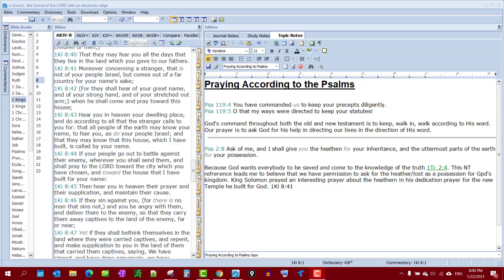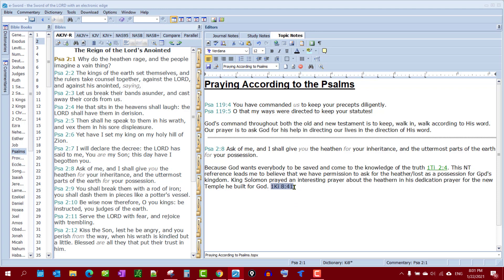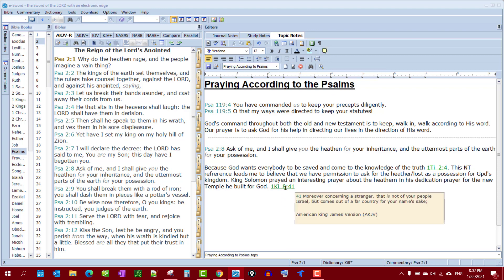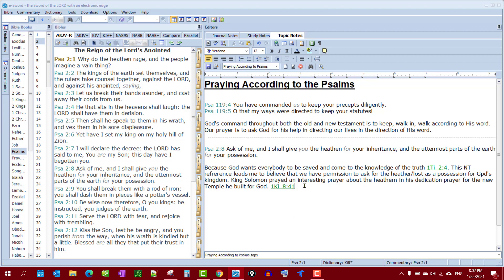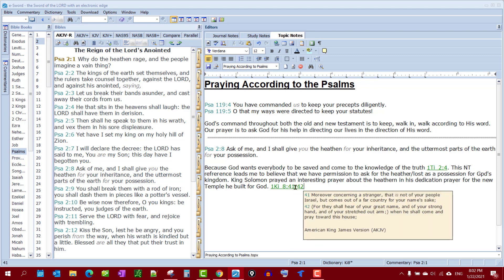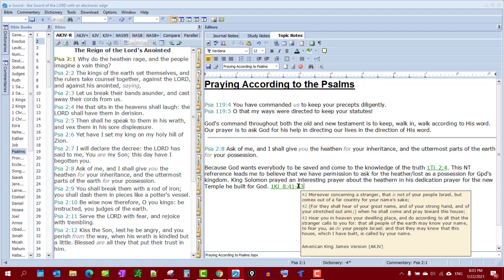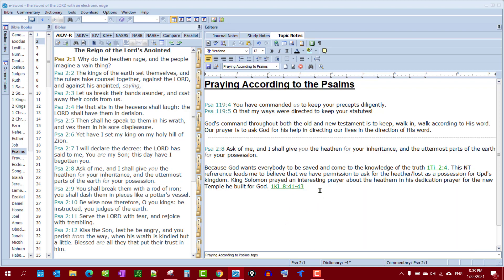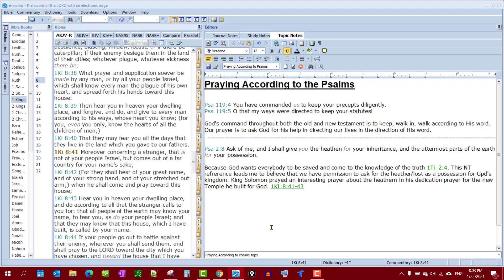Link Scripture to Your Notes in e-Sword Bible Software - Todd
This short video will show you how to link or hyperlink bible scriptures to your study notes, journal, and topic notes.